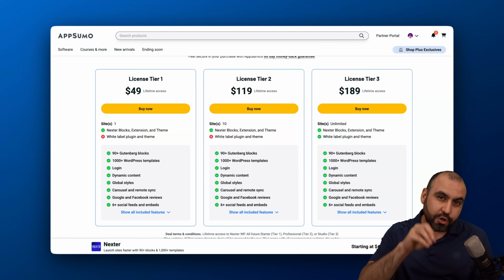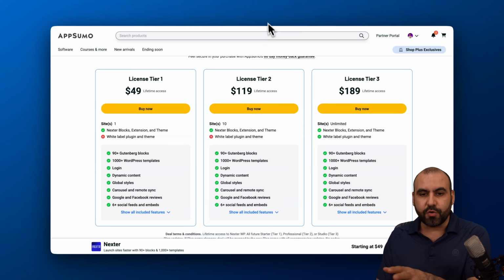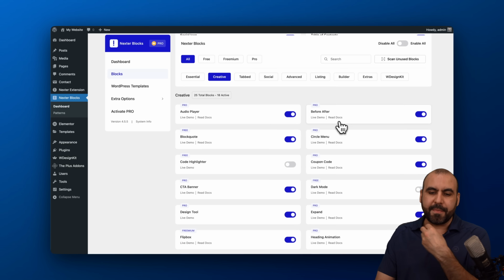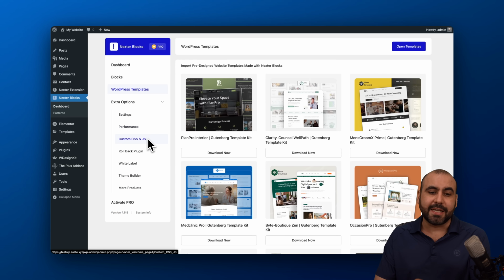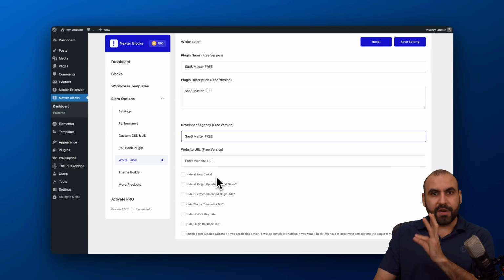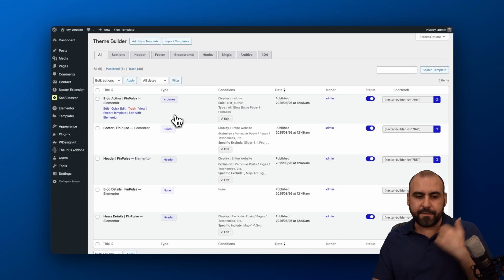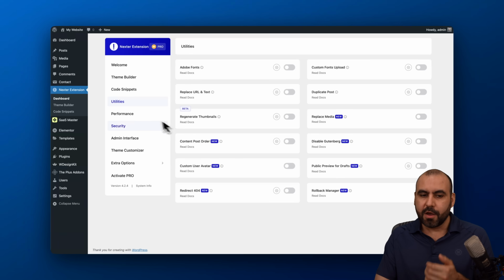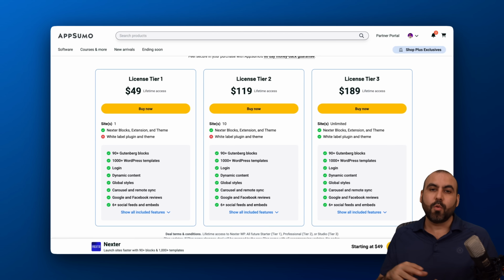Nexter 50+ WP Plugins in 1 for $49 Lifetime!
Transform your WordPress experience with Nexter: 50+ WP Plugins in 1 for just $49 Lifetime! 🎉 Say goodbye to juggling multiple plugins and hello to a comprehensive toolkit packed with features like white labeling, theme building, Elementor and Gutenberg compatibility, and advanced performance options. Whether you're an agency managing multiple sites or a solo creator, Nexter has everything you need to build and optimize your site effortlessly.

I’ll show you how to customize your plugins, enable only the tools you need, and even white label for a professional touch. From SEO optimization and e-commerce enhancements to code snippets and unique design elements, this toolkit has it all—no extra plugins required! Plus, the lifetime deal starts at just $49, with the ultimate unlimited sites plan at $189, perfect for agencies or those managing multiple projects.

Grab this unbeatable lifetime deal now and take your website game to the next level. Whether you're a fan of Elementor or building from scratch, Nexter is your one-stop solution for hosting solutions, SaaS integration, and much more. Don’t miss out—start creating like a pro today! 🚀

CHAPTERS:
00:00 - Create a WordPress Website Without Any Additional Plugins
00:22 - Lifetime Deal for WordPress
01:25 - Nexter Theme Review
06:15 - How to Get the Lifetime Deal